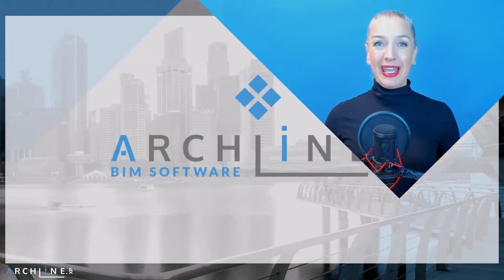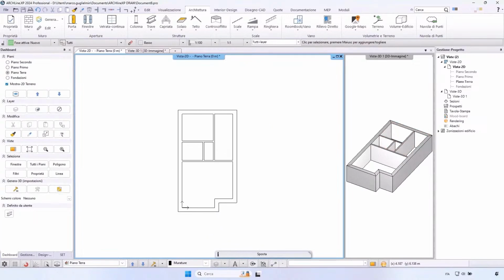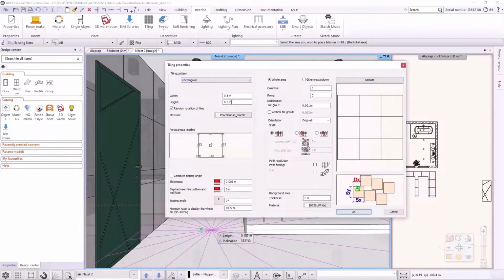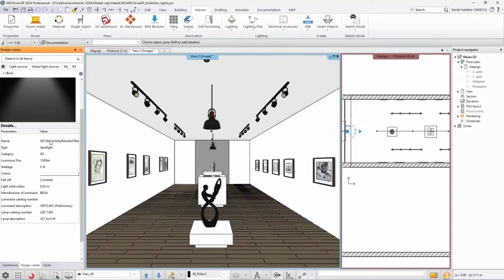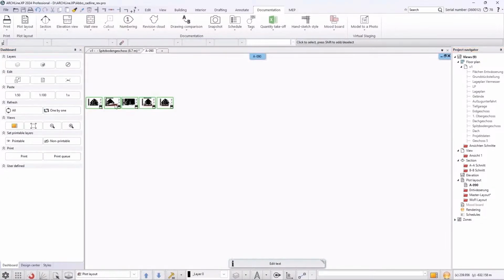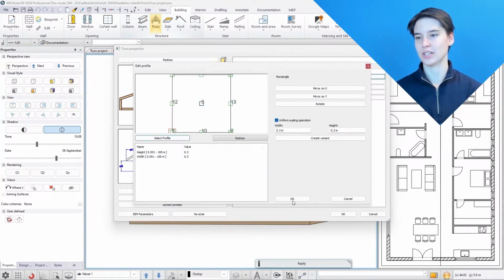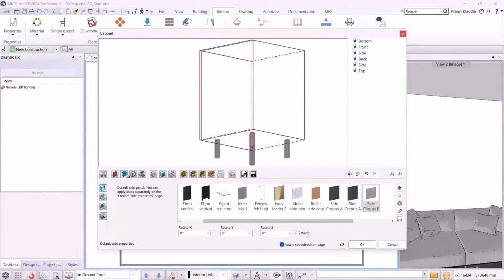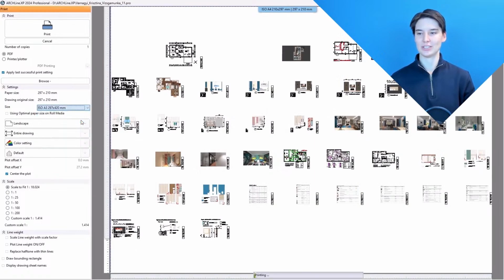ARCHLine.XP Update Day - Discover the value of BIM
Join us on November 28, 2024, at 14:00 CET for an exclusive one-day online event. Discover the value of BIM for modern architects and designers, and explore the latest features of ARCHLine.XP.

00:00:00 Introduction
00:01:13 User interface
00:03:25 Project management
00:05:55 Integrated 2D CAD to 3D BIM
00:08:57 Wall Design Basics
00:13:31 From concept to spaces and zones
00:16:26 Point cloud
00:19:40 Site Modeling
00:22:16 Design Phases
00:23:54 Tiling & surfaces
00:28:15 MEP Modeling
00:33:05 BIM model from a photo of a 2D floor plan
00:34:47 Redesigned user interface
00:36:39 Import RFA doors and windows
00:37:28 BIM model from a DWG 2D floor plan
00:38:39 IES lights
00:40:35 Emissive materials
00:43:05 Printing
00:46:24 Drawing sheet names
00:48:39 Viewport on plot layout
00:50:51 Revision cloud
00:53:22 ARCHLine.XP Warehouse
00:56:04 SKM materials
00:56:49 Import Point Cloud in .las format
00:59:00 Import Point Cloud in .rcs format
00:59:45 Import ReCap point clouds
01:01:38 Coordination of MEP models
01:05:17 Truss design
01:06:12 Layer wrapping at wall ends
01:07:05 Representation of walls
01:07:34 Windows across multiple floors
01:08:45 Variants
01:09:33 User defined room names
01:10:26 Hole reinforcement for slabs
01:11:39 Scaling and rotating textures
01:12:09 LED lights in cabinet
01:22:31 Create profile variants
01:23:23 Custom Shutters
01:24:53 Road markings
01:26:00 Road signs
01:26:28 Hinge holes in cabinets
01:29:07 Image vectorization
01:29:30 Bird's eye view